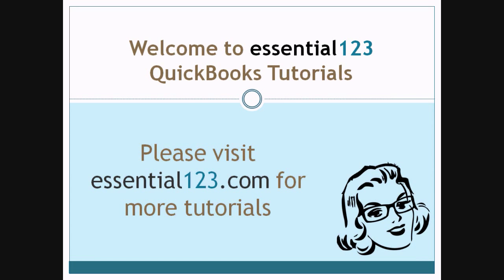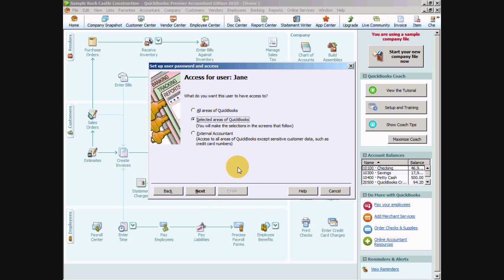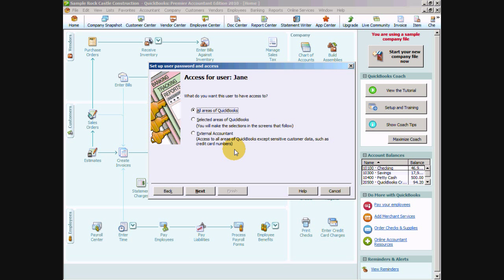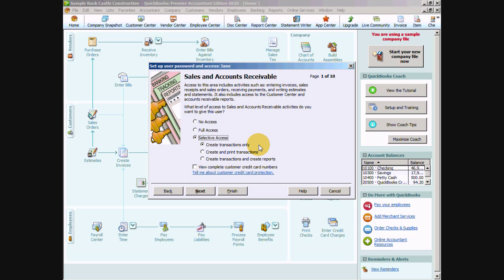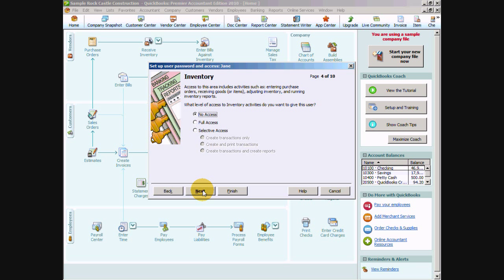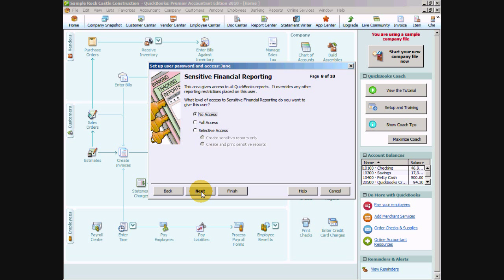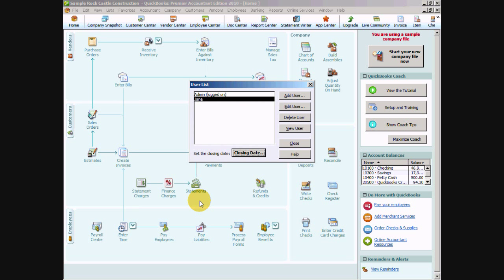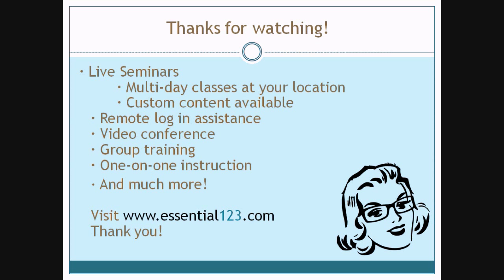QuickBooks Users and Passwords Explained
This tutorial will explain how to set up multiple QuickBooks users with  various levels of access, or permissions.